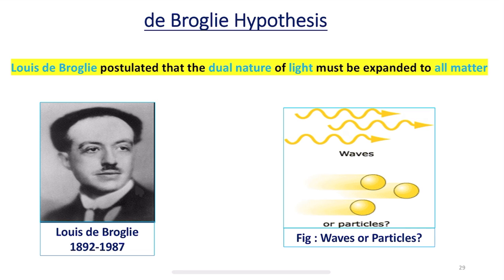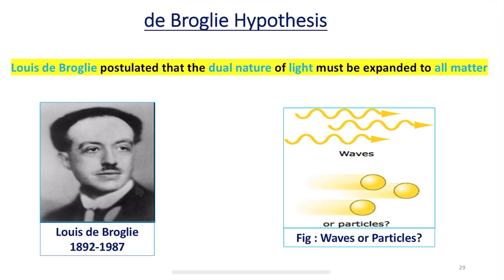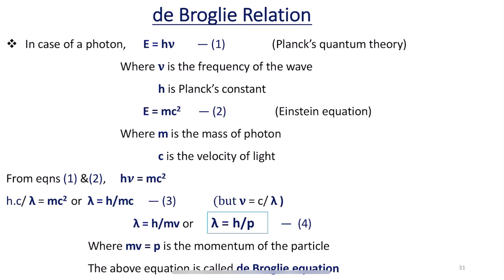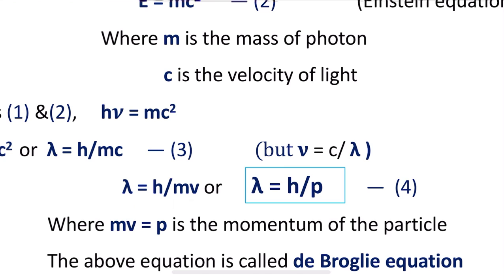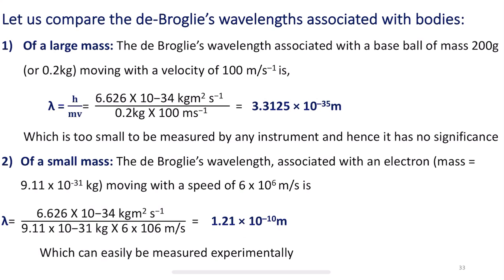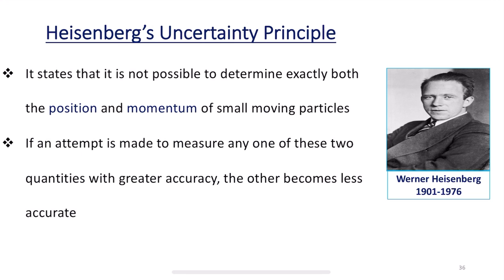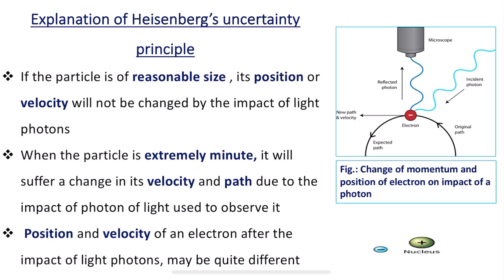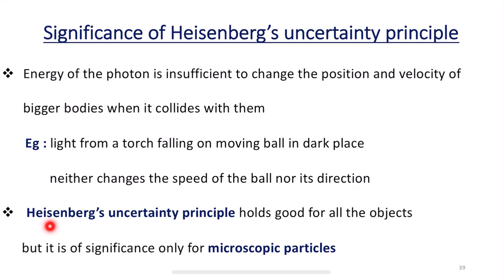III B.Sc : Elementary Quantum Mechanics Part 5 Lecture by Dr. Suyoga Vardhan D. M.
de-Broglie Hypothesis

CH-302 Chemistry Paper VI
Unit I Chapter 1.1
Elementary Quantum Mechanics Part 5